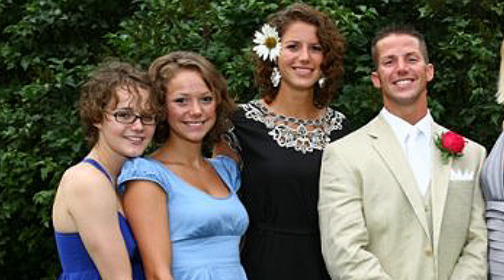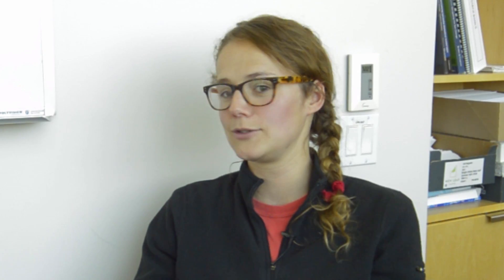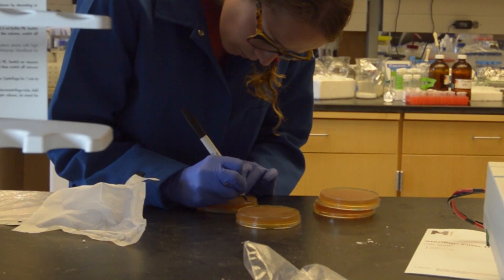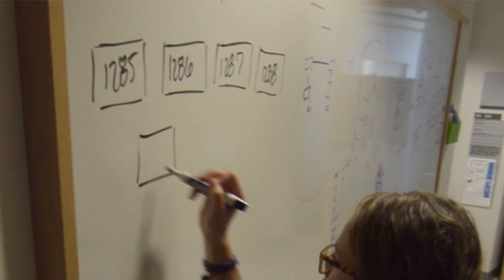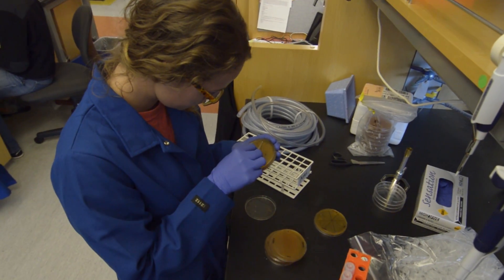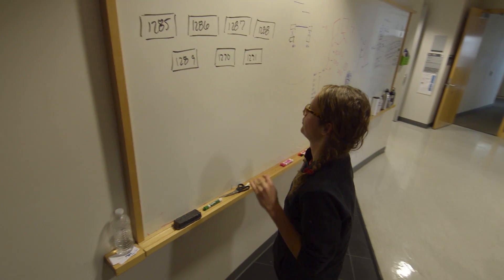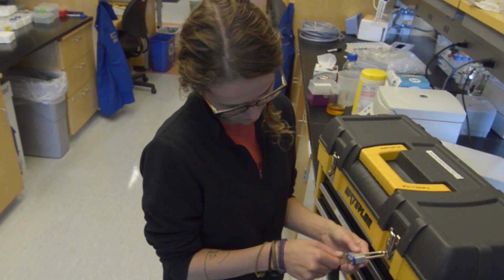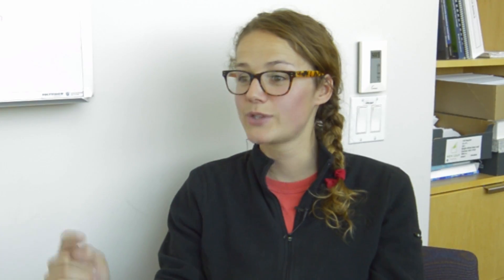Medical Research Is a Job People Love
Meet Colleen O'Laughlin, a post-doc fellow at the University of California, San Francisco in the Laboratory of Michael Fischbach. Colleen is studying the bacteria that live on and in our bodies, and the molecules that they create.